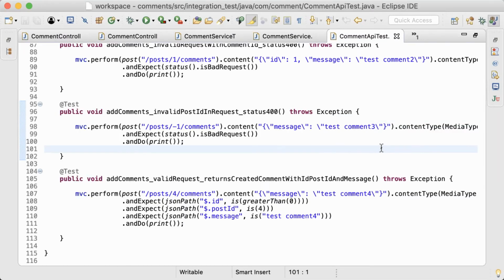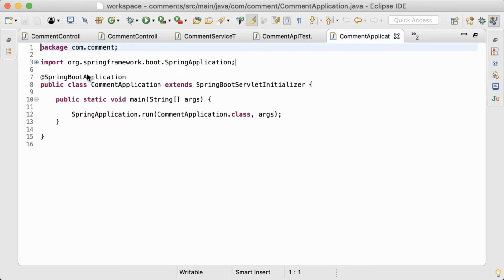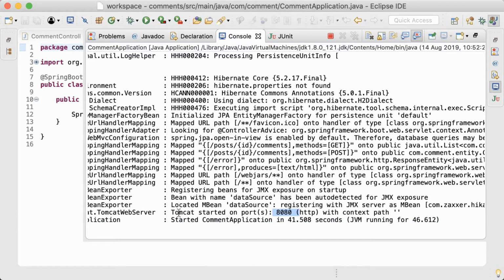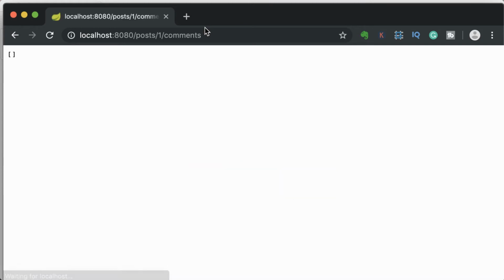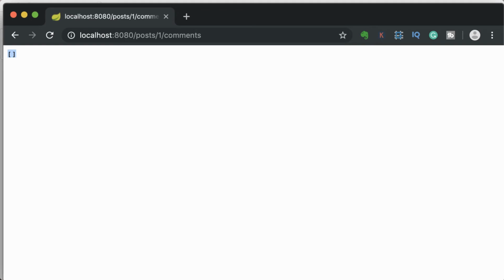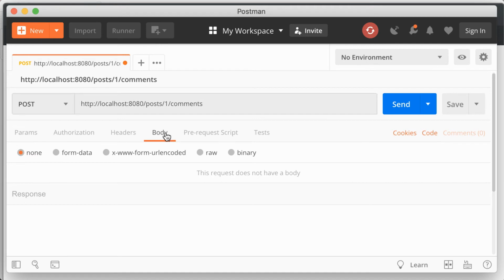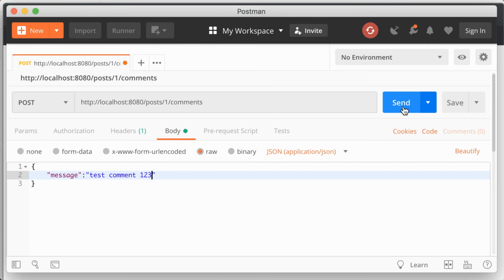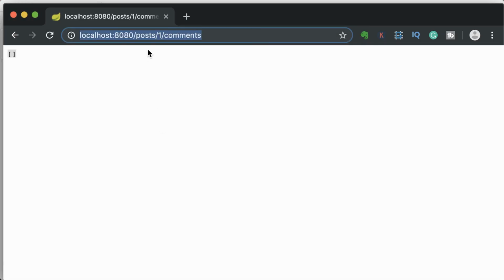REST API Testing With Postman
Lesson 13 - End To End Testing of the API

- Run the application in eclipse

- Save a comment via postman

- Retrieve the saved comment in the browser.